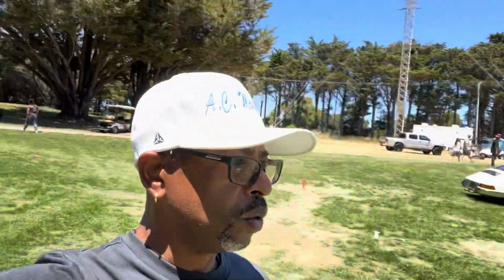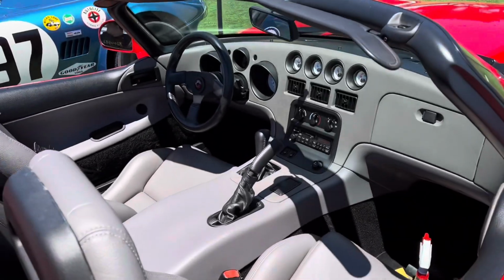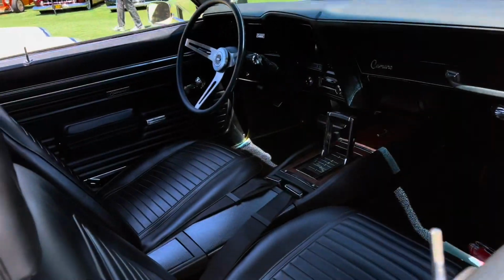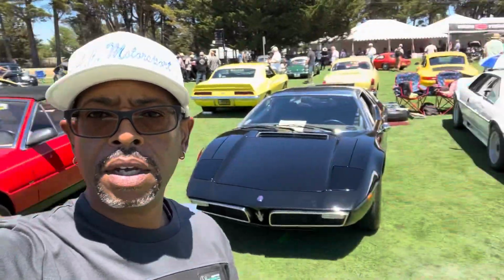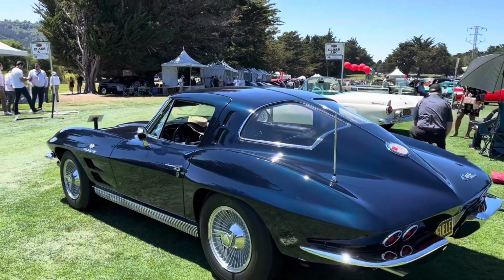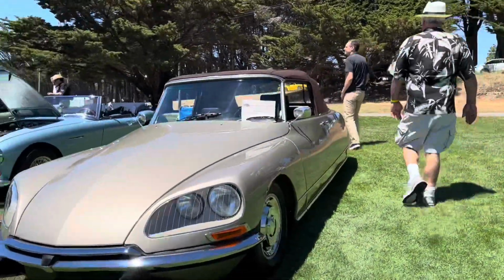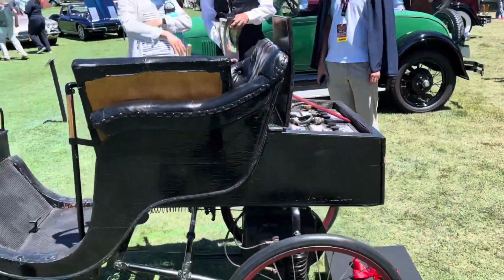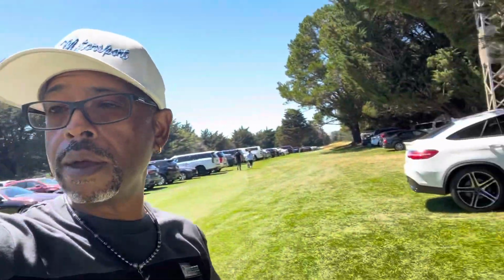Hillsborough Concourse D’Elegance!!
Beautiful day to showcase the gorgeous antique, classic, & exotic cars. Hillsborough is a run-up show to Pebble Beach. I misspoke a few times but all of this was off the top of my head.